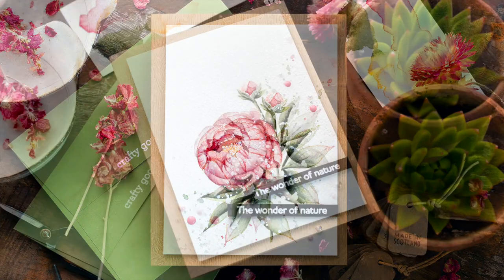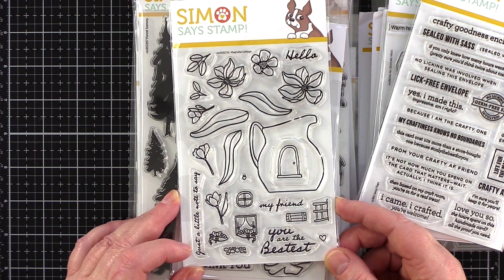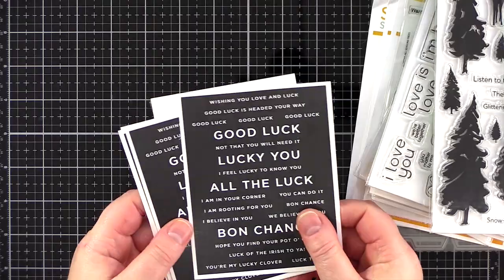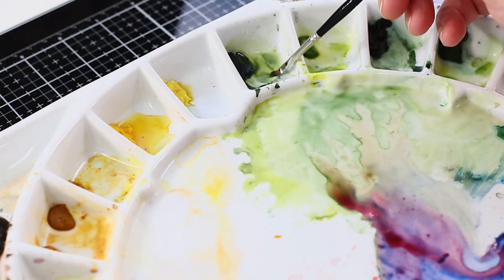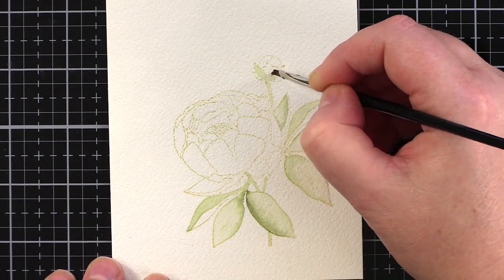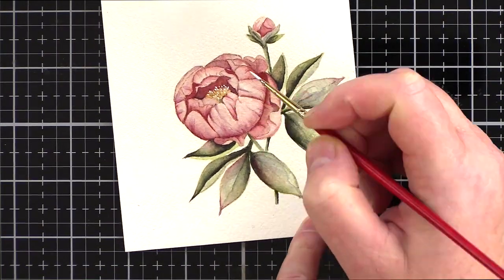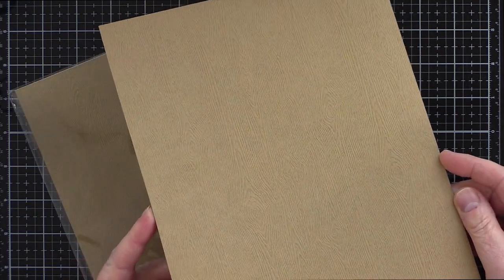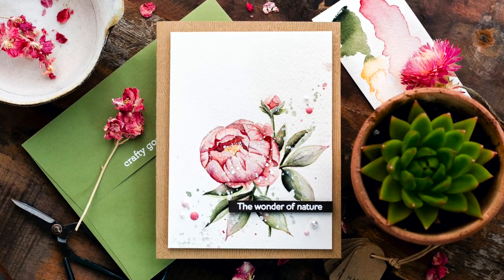Watercoloured Peony Handmade Card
SUPPLIES

• Simon Says Stamps and Dies BEST FRIEND EVER set392bfe Love You Too

• Simon Says Stamp BEST FRIEND EVER Wafer Dies sssd112322c Love You Too

• Simon Says Clear Stamps FOREST SCENERY sss202267 Love You Too

• CZ Design Clear Stamps SASSY FLAPS cz365 Love You Too

• Simon Says Stamp KRAFT WOODGRAIN CARDSTOCK 111 LB ssskw111 Love You Too

LINKS